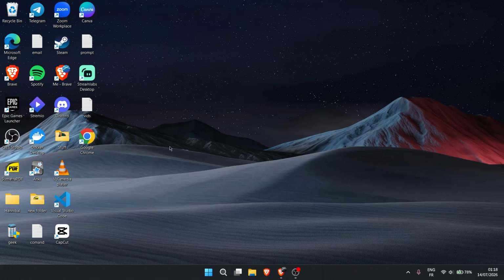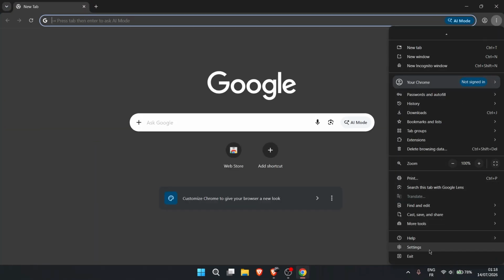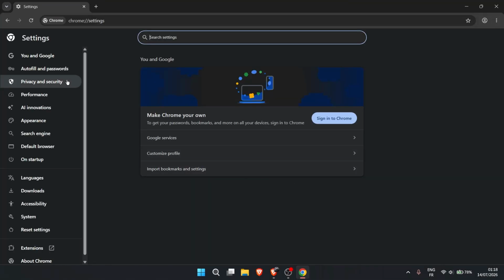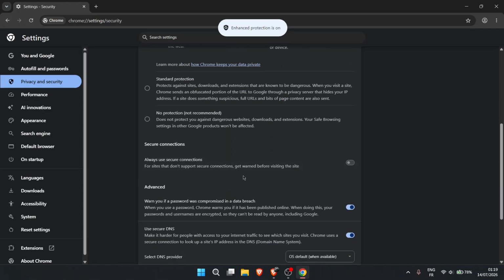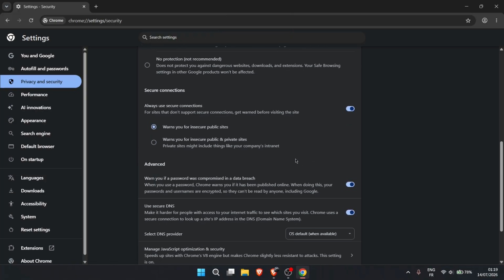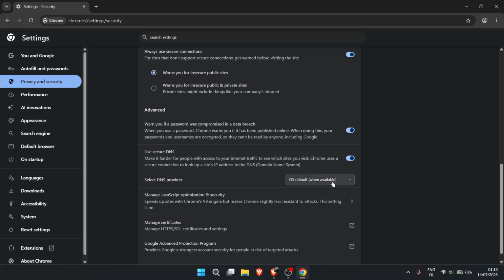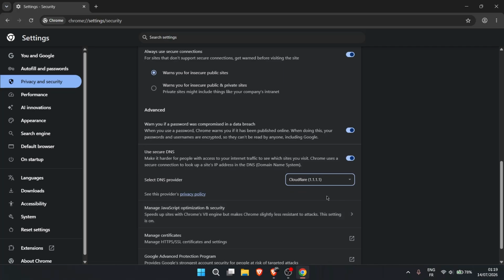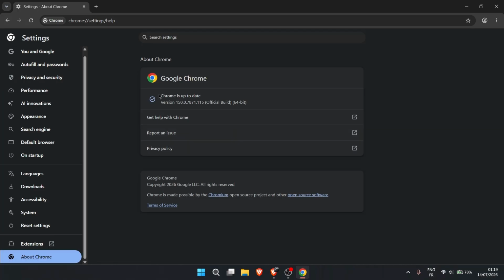How To Make Google Chrome More Secure (Easy Tutorial !)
Want to make Google Chrome more secure? In this easy tutorial, I'll show you the best security settings and simple tips to protect your browser, improve your privacy, and browse the web more safely.